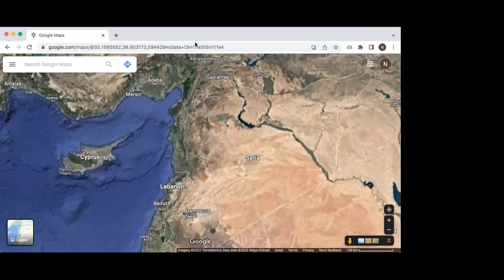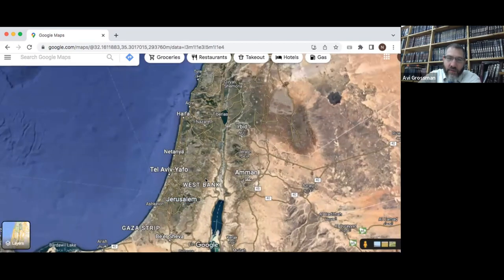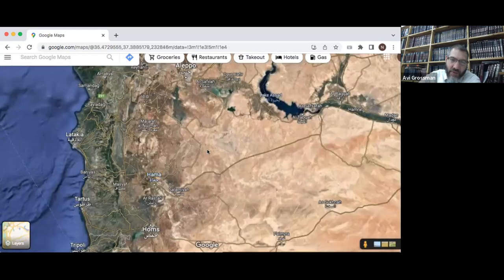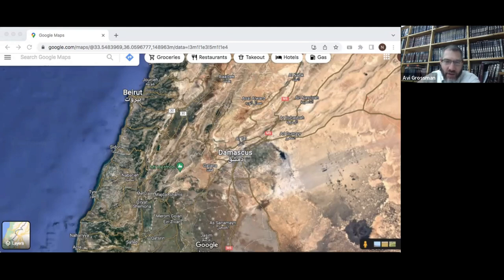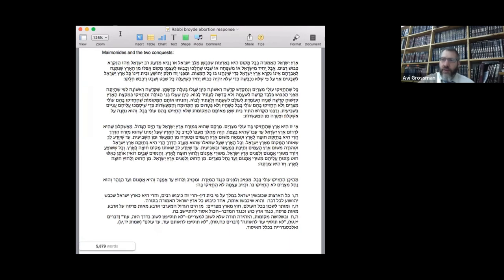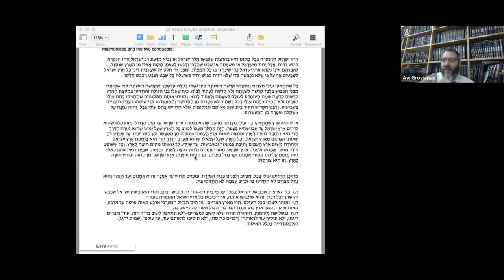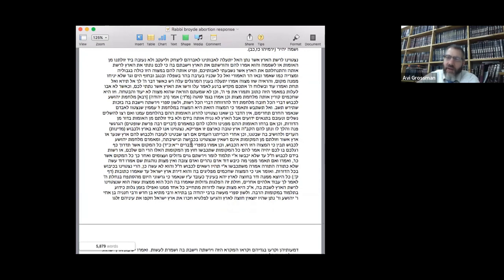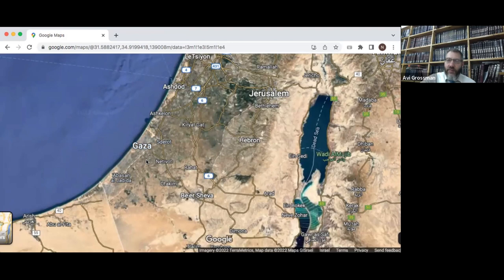What Is Eretz Yisrael?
Torah from Machon Shilo associate, Rabbi Avi Grossman

Want to get involved in Machon Shilo activities in your local area and meet like-minded people? Please fill out the following quick questionnaire:

Want to submit questions for the next Q and A shiur? Join a Machon Shilo updates group on Whatsapp or Telegram at the following links: